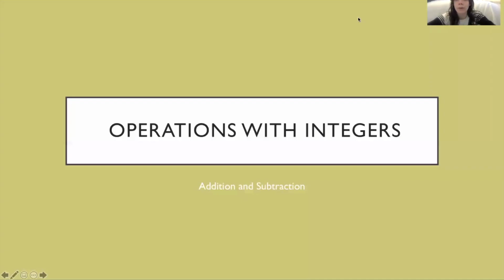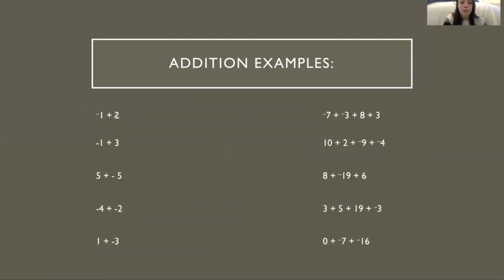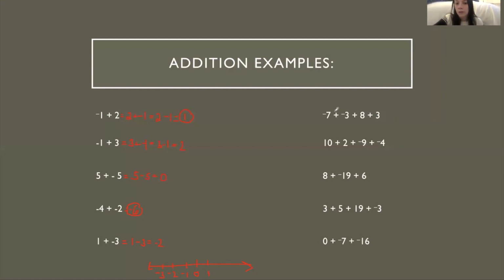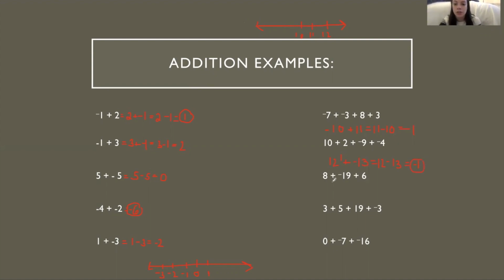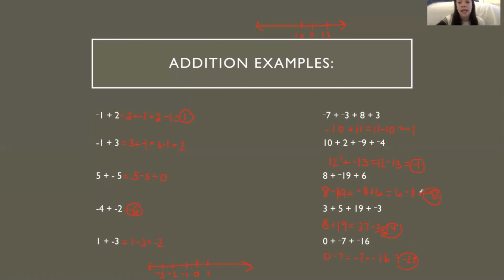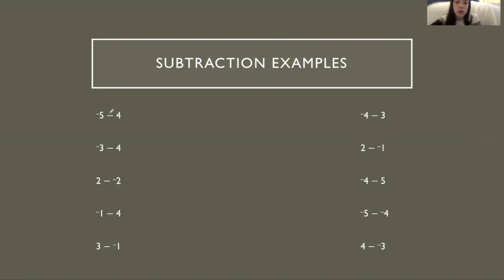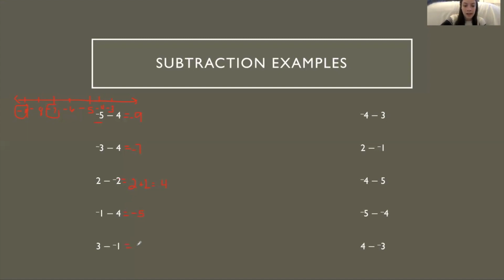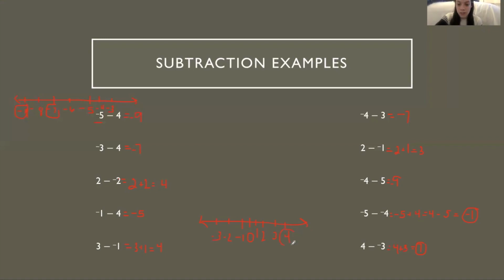Subtracting and Adding Integers